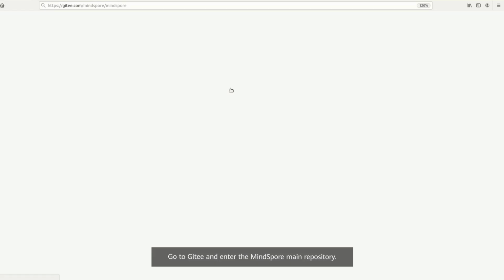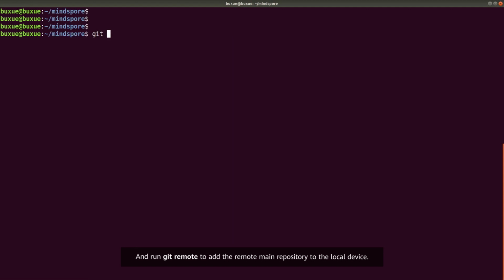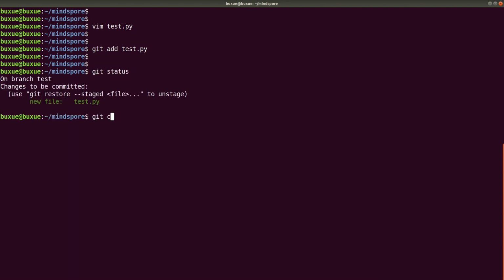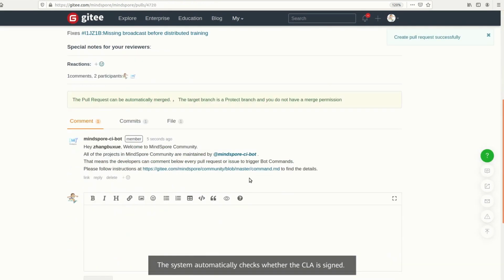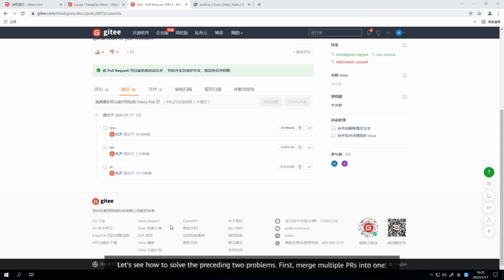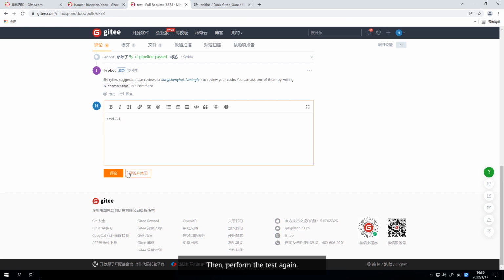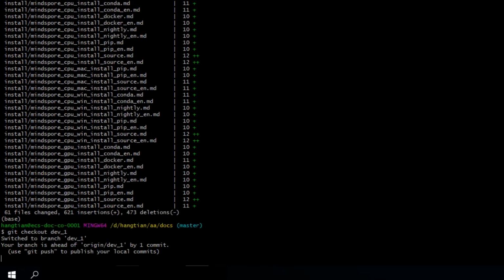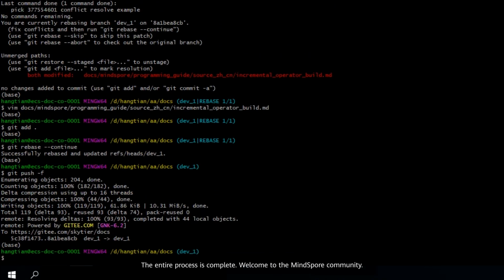MindSpore Tutorial for Beginners — Participate in Community Building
New to MindSpore? Participate in community building and start your journey towards AI mastery.